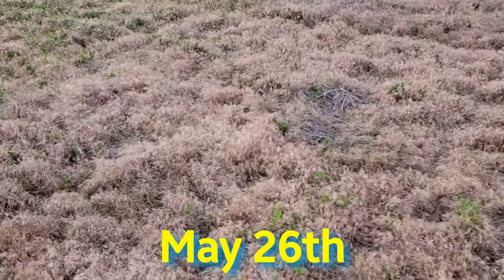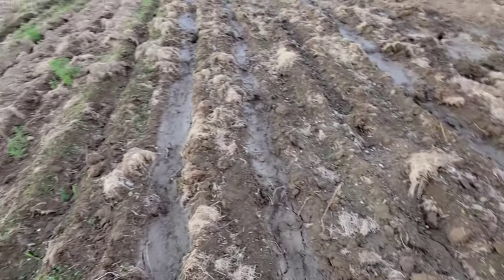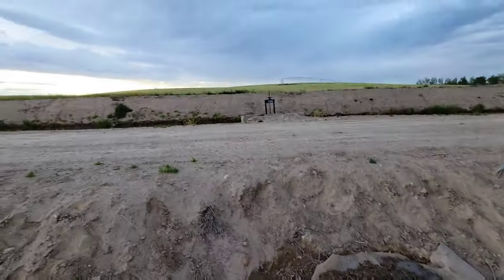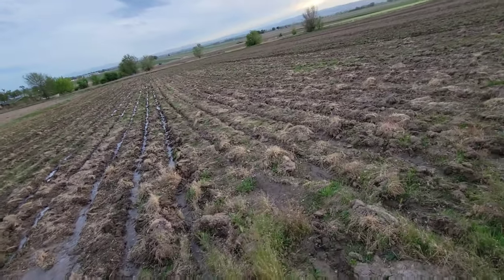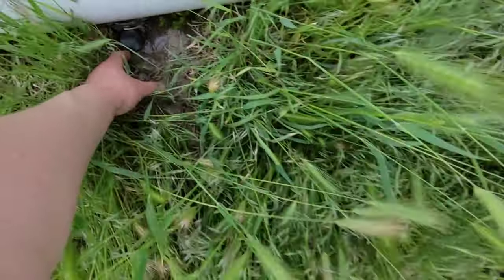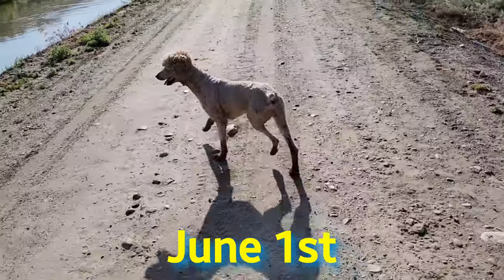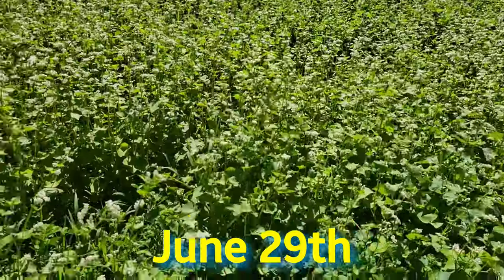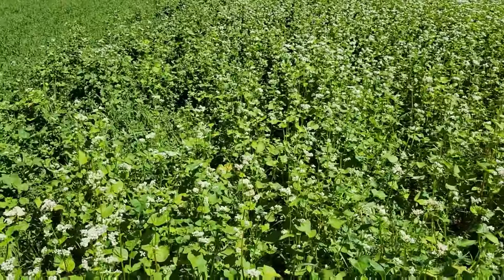Working with Gated-pipe, Irrigation Tips & Hay growing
We seed pasture now it is time to irrigate and watch for growth. Our experience with gophers, gated pipe and pasture planning.
buckwheat, orchard grass